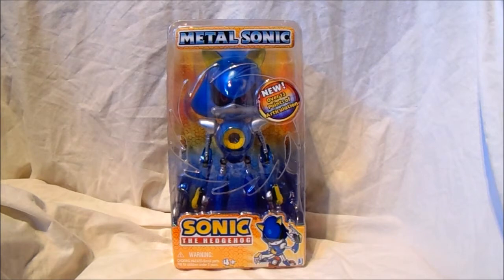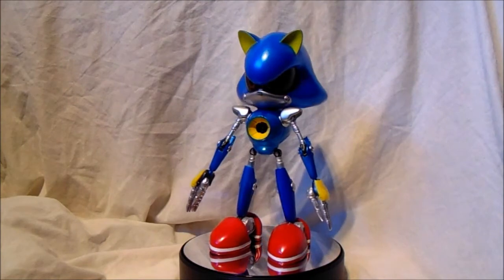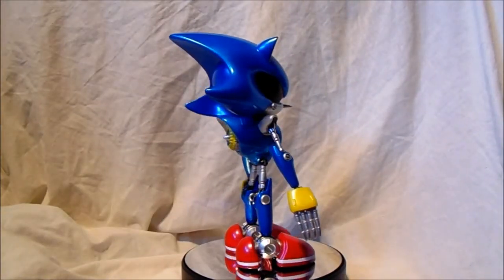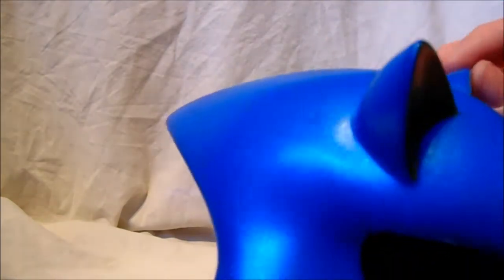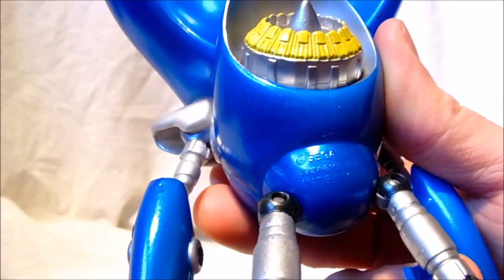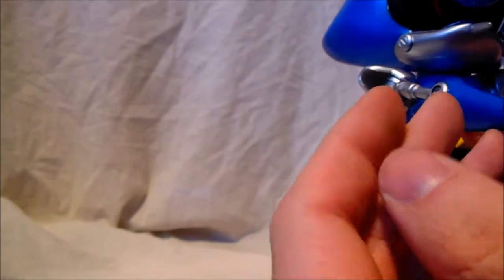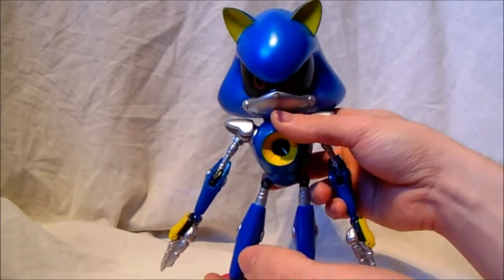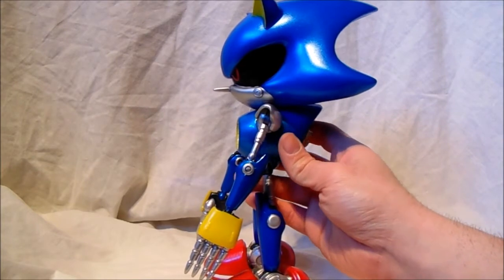Jazwares 10 Inch Metal Sonic Figure Review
This Amazing 10" Metal Sonic Figure Made his Debut in January 2009. He has 12 points of articulation and the sculpture/paint job is stunning. You are going to love this Figure. Great Detail. Loads of Fun!